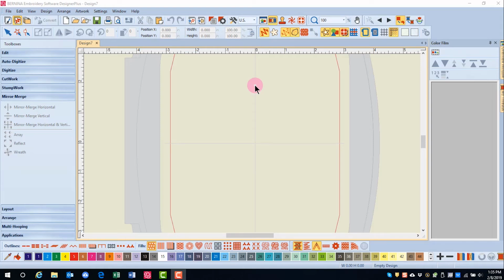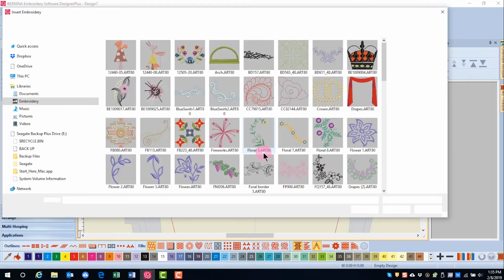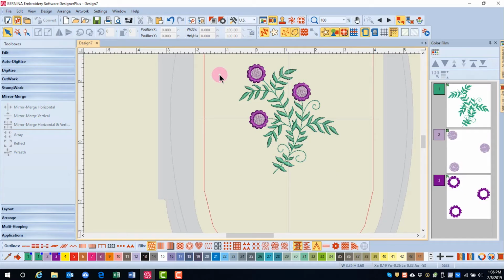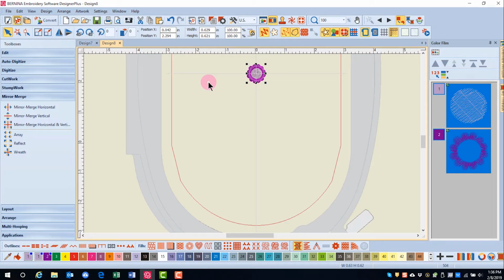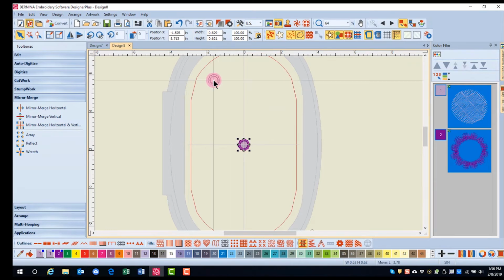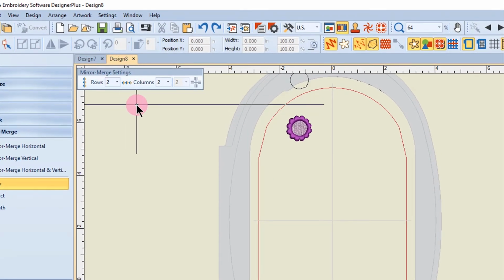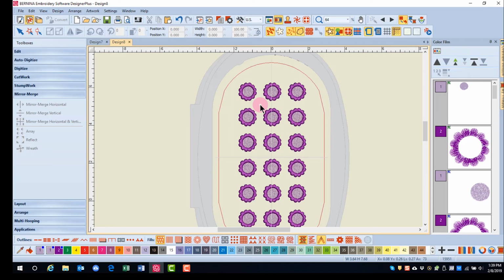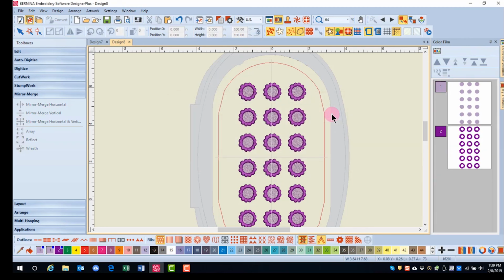9.04 Master BERNINA Embroidery Software 8 – Mirror Merge: Array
Learn how to use the Array tool to create patches.